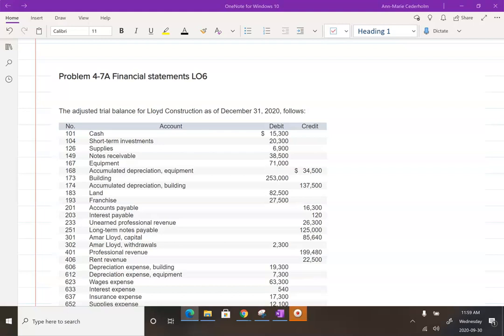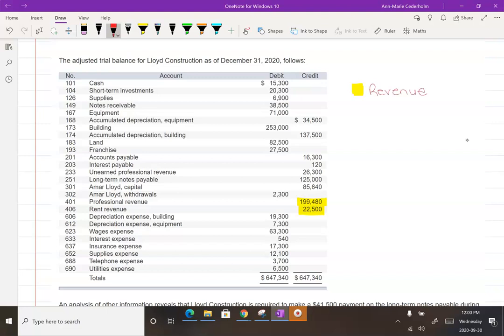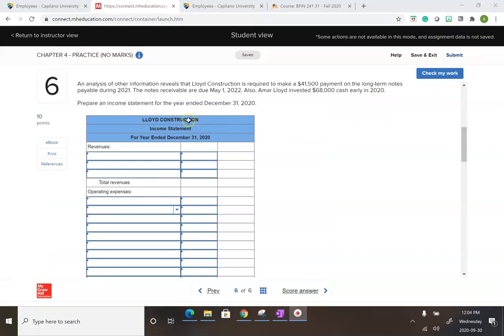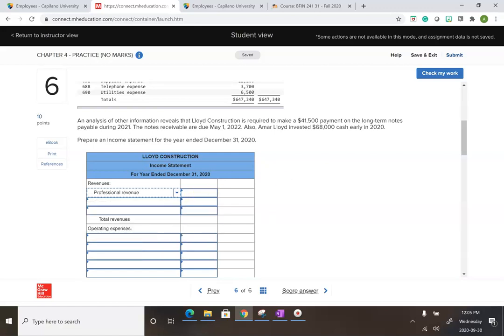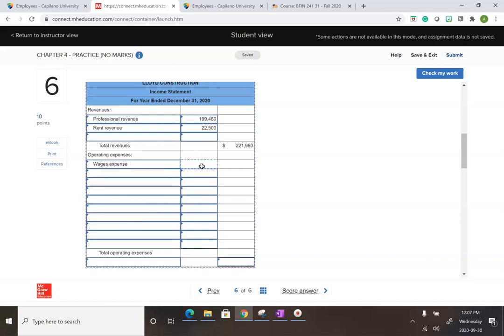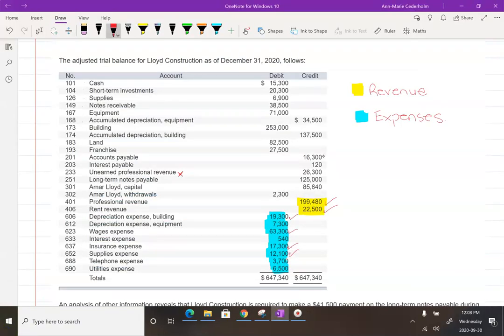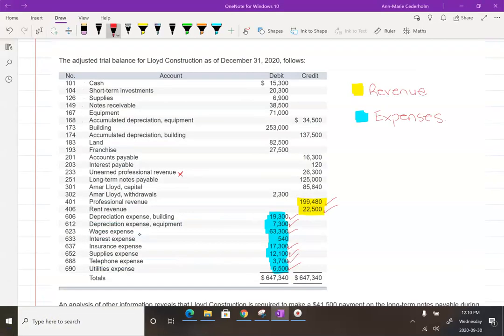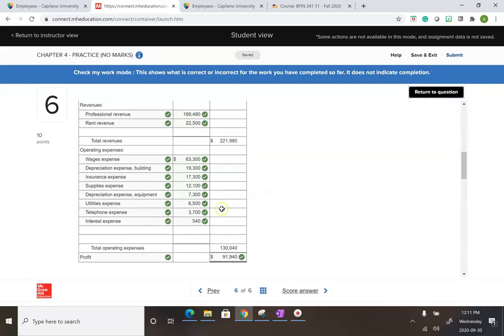Single step income statement (P4 7A)